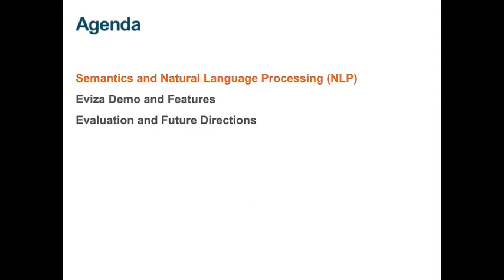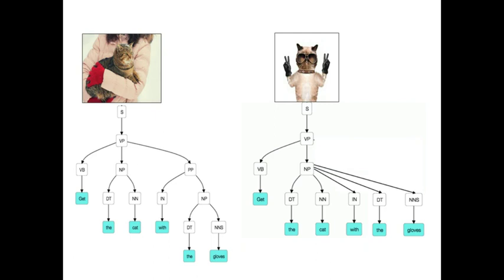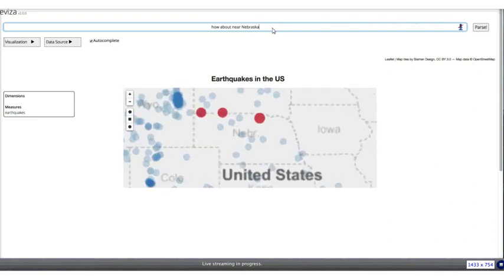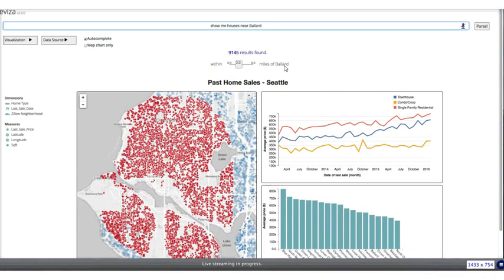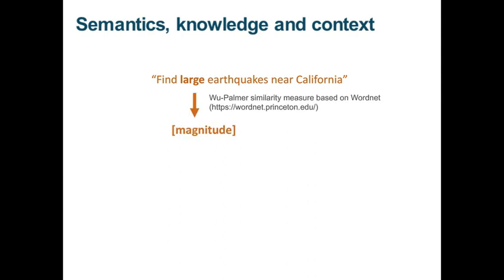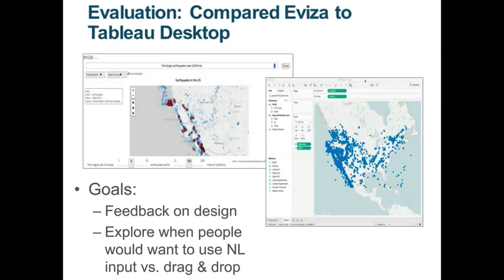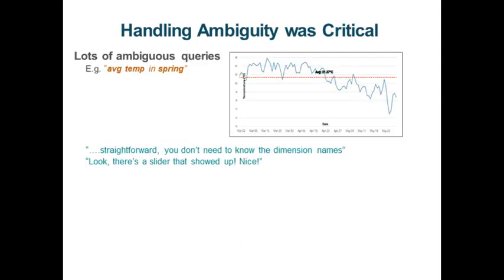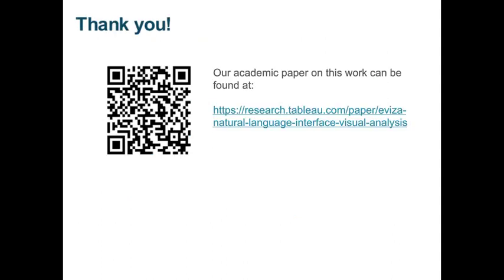DSC Webinar Series: A Natural Language Processing (NLP) Approach to Data Exploration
What if you could directly ask questions of your data and the software could respond with a selection, filter, or new visualization? In this DSC webinar, the Tableau Research team explains natural language queries and how they are (already) helping you visualize your data. This presentation includes an introduction to natural language processing (NLP), examples of how NLP is already used in Tableau's geocoding and map search, and a demonstration of some research prototypes that you might see in the not too distant future. Come participate in the discussion and tell us what things you would say to or ask your visualization!

Speakers:
Vidya Setlur, -- Senior Research Scientist -- Tableau
Melanie Tory, -- Senior Research Scientist -- Tableau